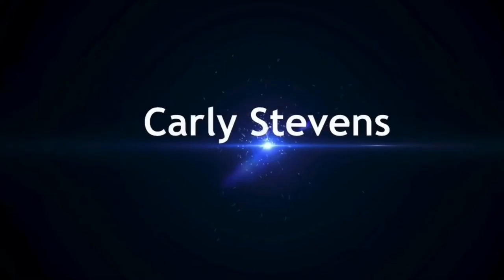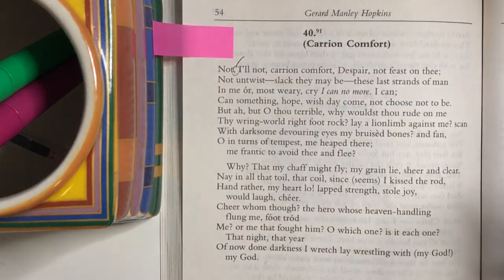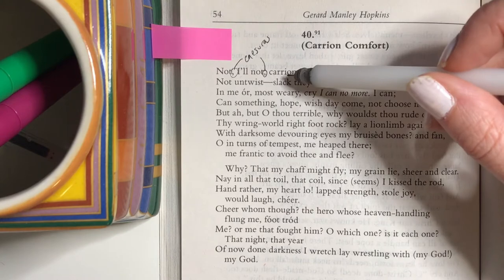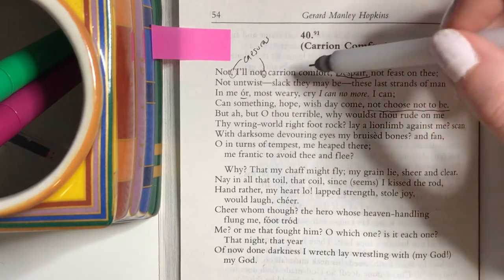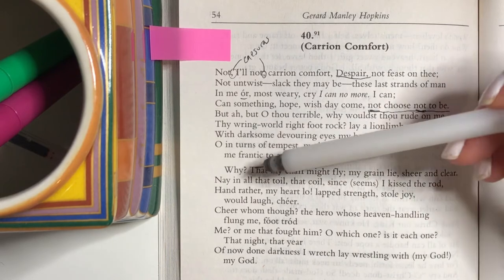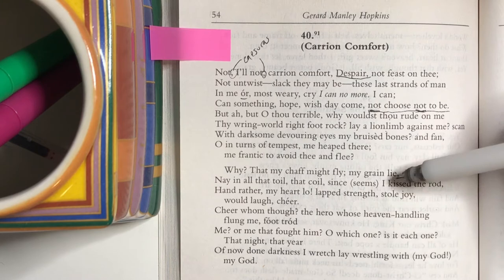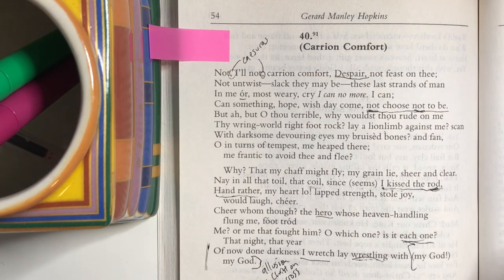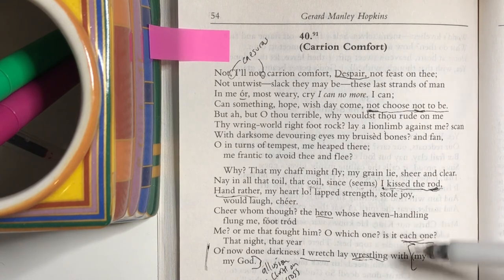“Carrion Comfort” by Gerard Manley Hopkins - Analysis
In today's video, I analyze "Carrion Comfort" by Gerard Manley Hopkins, an English poet from the late 1800's. This poem is one of my favorites. Even though it's dark, it's beautifully and unusually done. I hope you enjoy! [NOTE: Remember never to plagiarize and always to use intellectual honesty when writing papers. In other words, this video is not intended to help you cheat, but rather to show you how wonderful this poem is and how to analyze poetry for yourself.]

Firian Rising
Into the Unreal

Sign up for my author newsletter and you'll get the first two chapters of my fantasy novel Firian Rising!